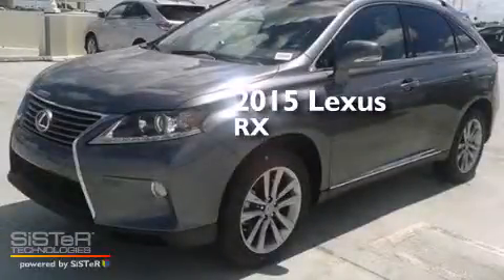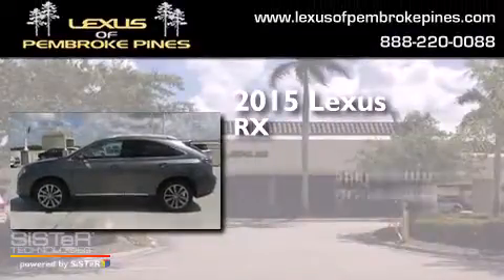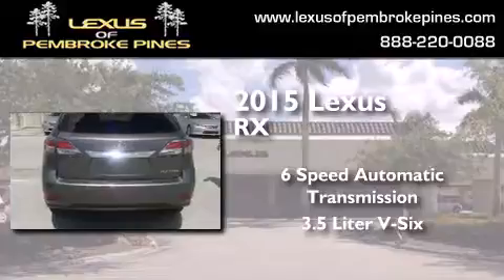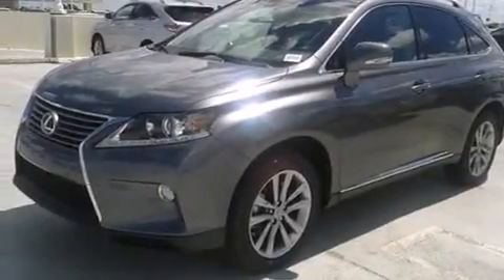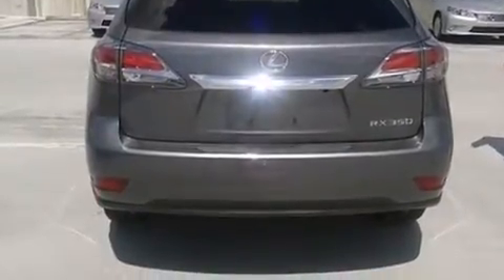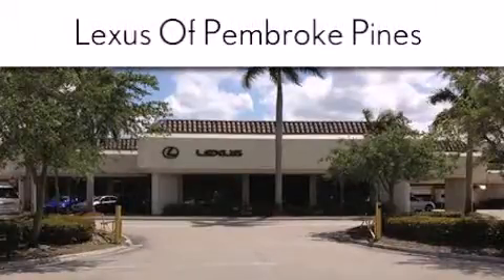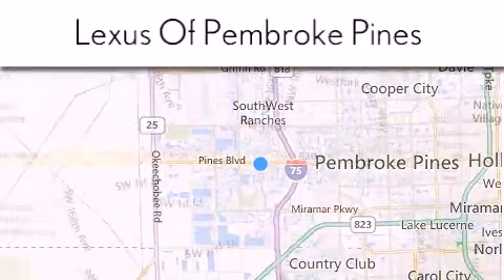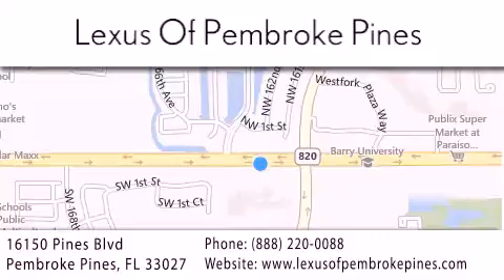2015 Lexus RX 350 Hollywood FL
We have been honored to serve the Pembroke Pines FL area , we promise that your experience at our dealership will exceed your expectations ! Year : 2015 Make : Lexus Model : RX 350 Engine : 3.5L V6 Trans . : Automatic 6-Speed Exterior : Nebula Gray Pearl Miles : 30 Interior : Black Leather Ebony Bird's Eye Maple Stock : 50000700 Lexus of Pembroke Pines 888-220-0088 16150 Pines Blvd Pembroke Pines , FL 33027